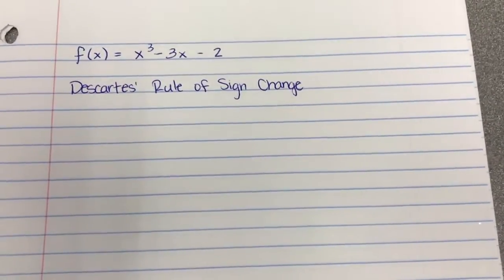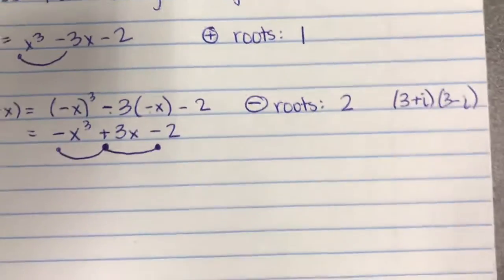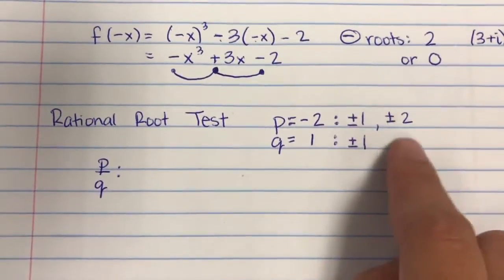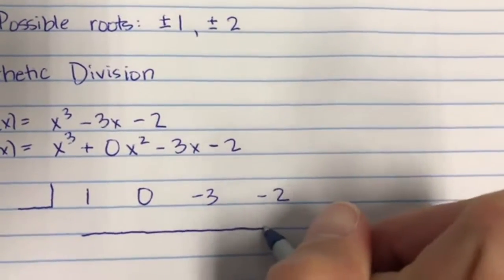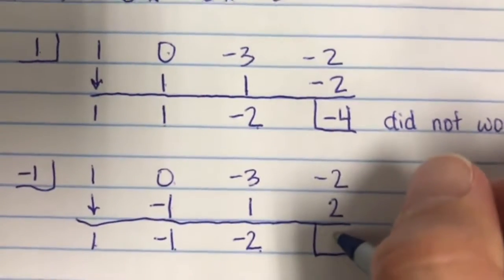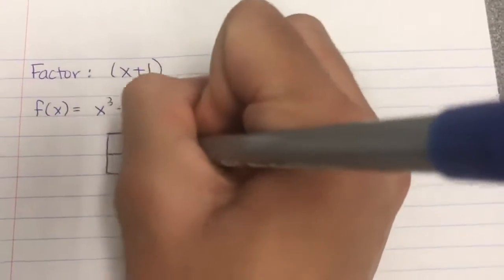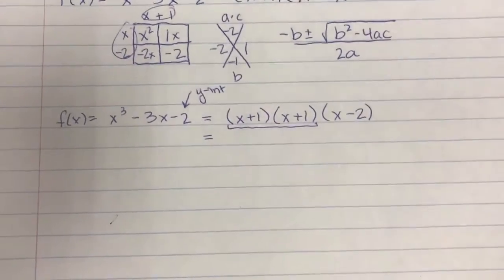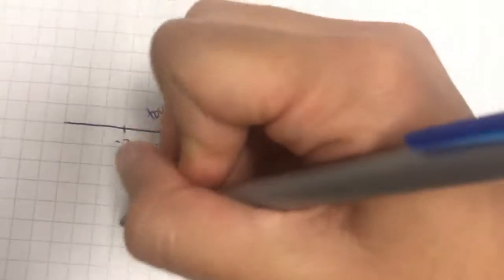Factoring and Graphing Polynomials